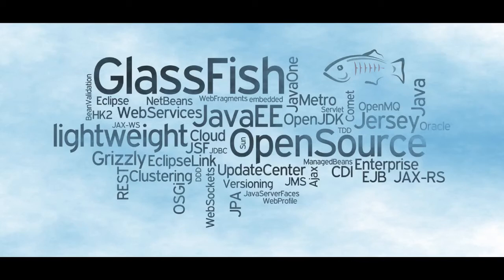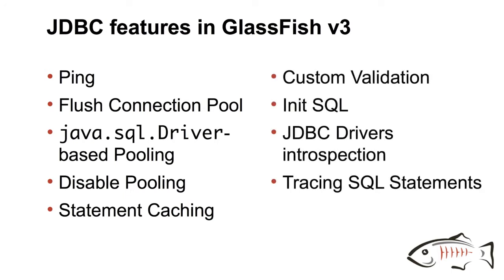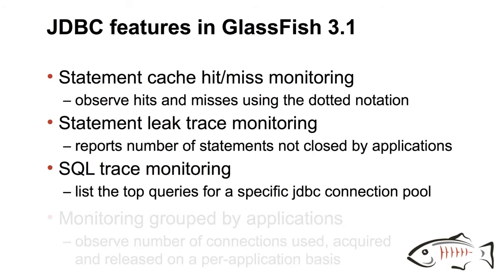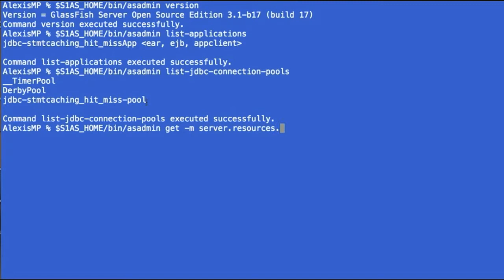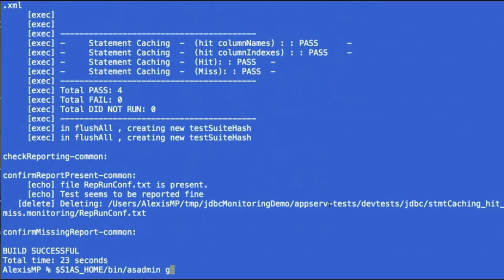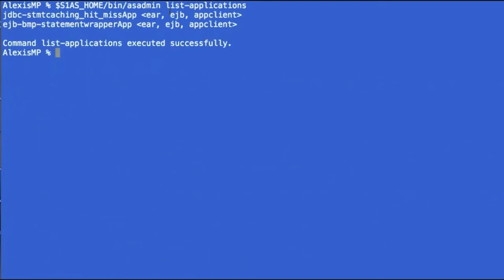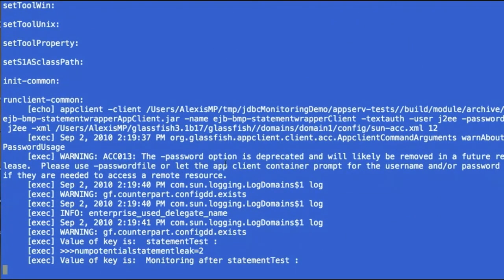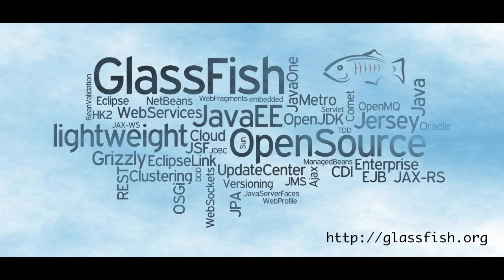GlassFish 3.1 Open Source Edition - New JDBC Features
Short screencast listing the new JDBC features in GlassFish 3 and 3.1 and demonstrating the statement cache monitoring feature as well as the ability to detect JDBC statement leaks